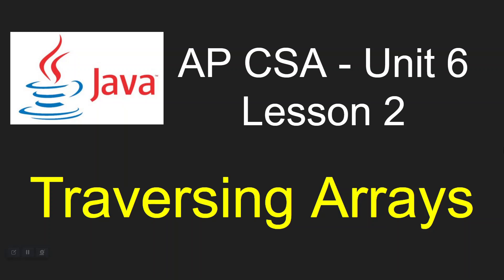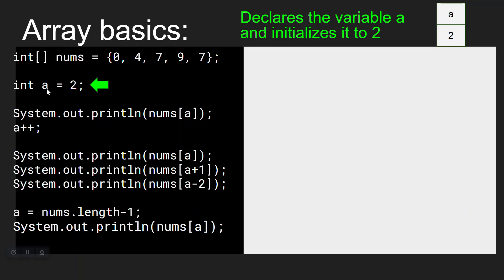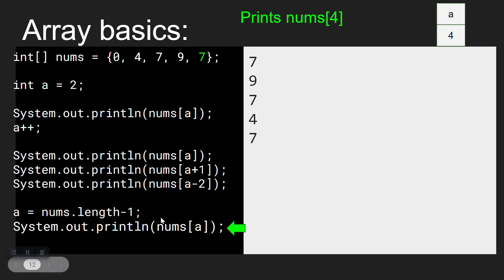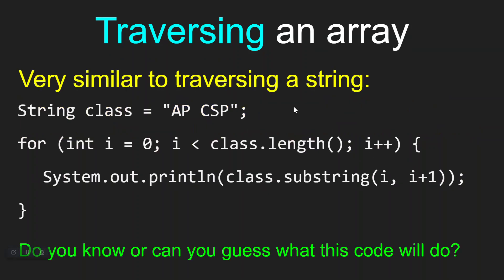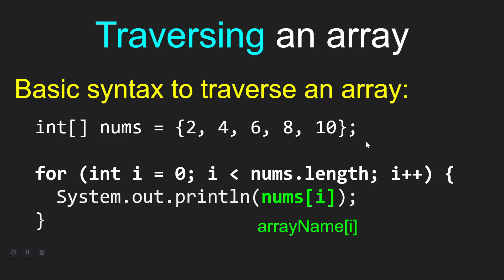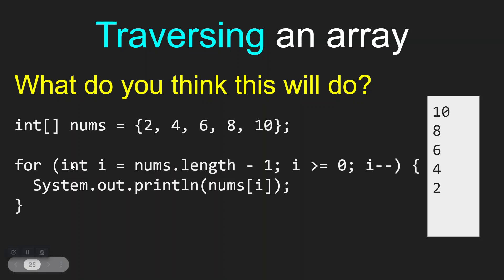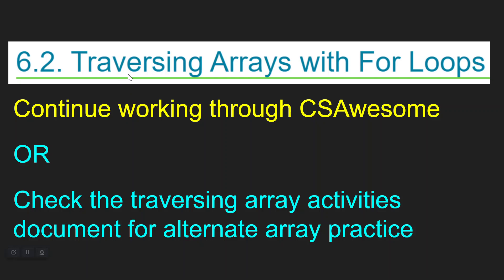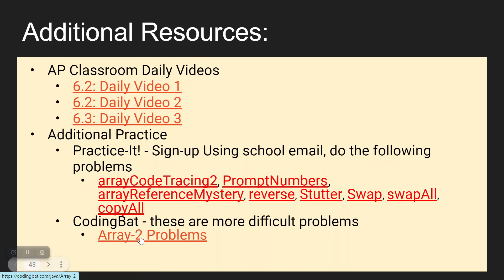AP CSA Unit 6, Lesson 2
Traversing Arrays - This video follows the CSAwesome curriculum for Unit 6, Lesson 2